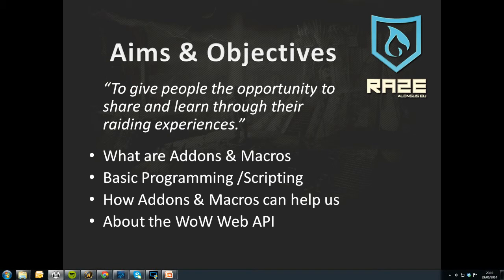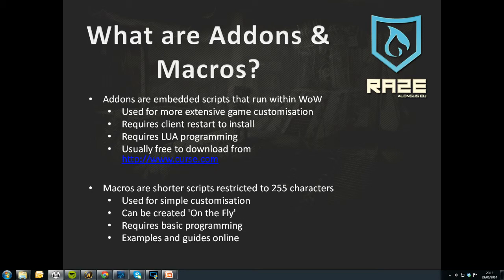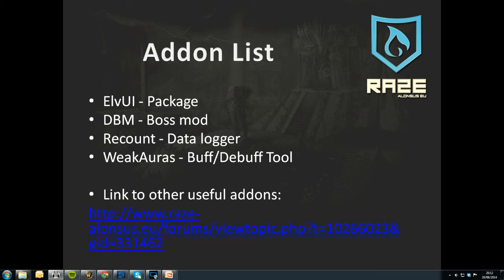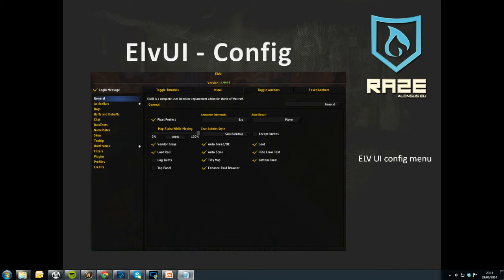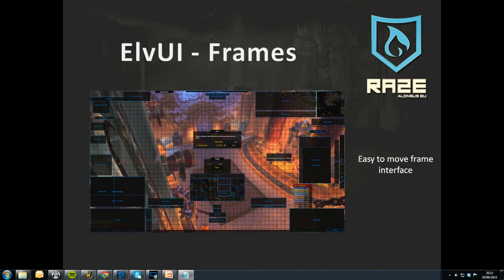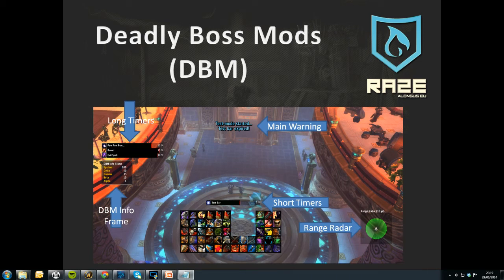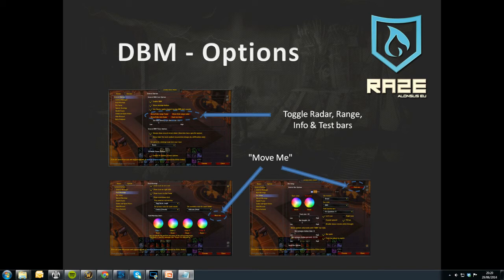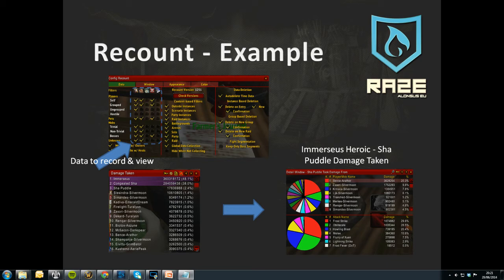Raiding Workshop: Session 4 - Addons & Macro's, Part 1 - 1 / 4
Part of the Raiding Workshop Series run by Cadogan of Raze Alonsus. Aiming to give people the opportunity to share and learn through their raiding experiences.